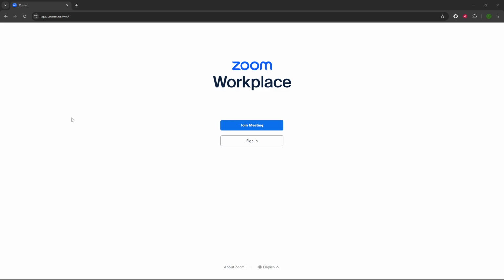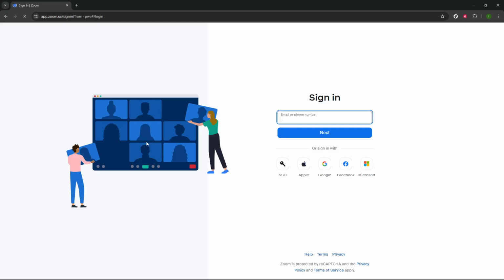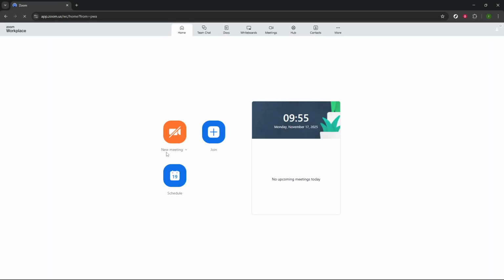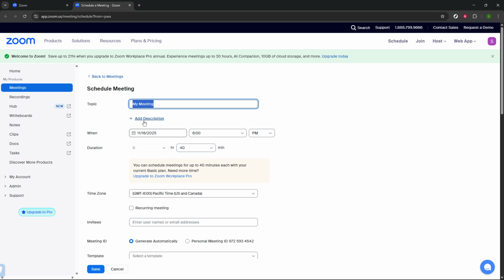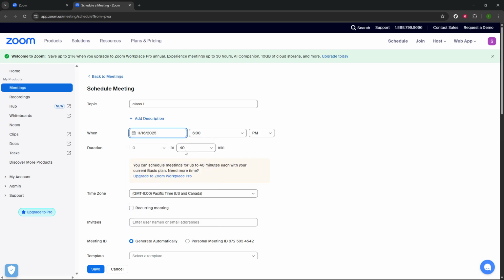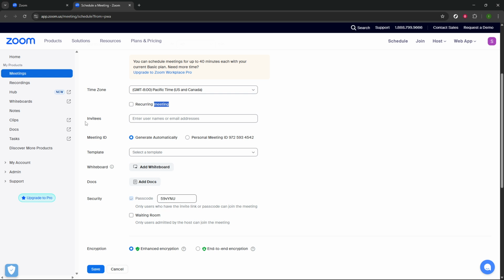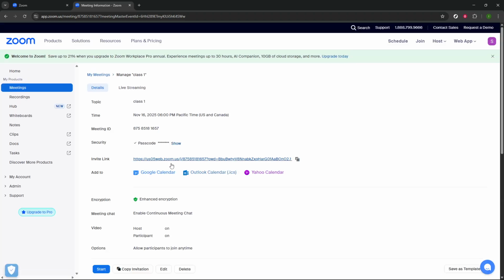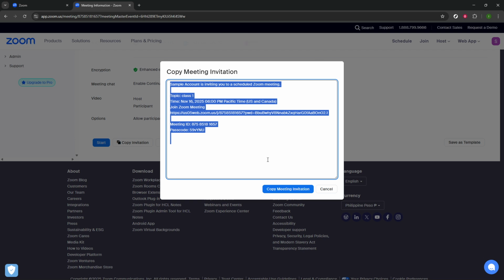How To Use Zoom In Online Classes (Full Guide)